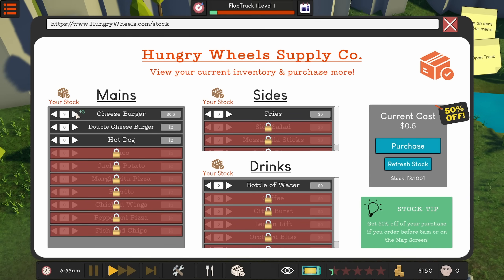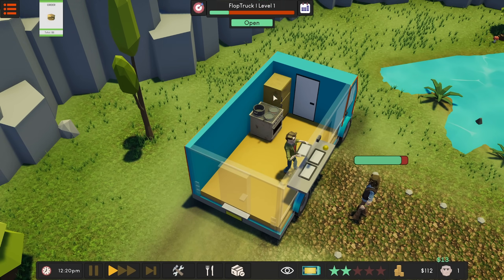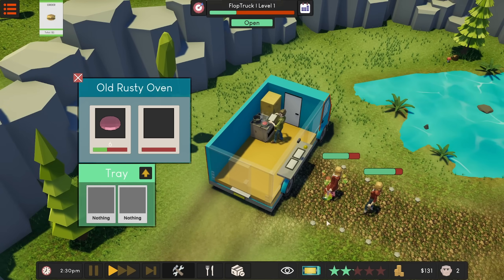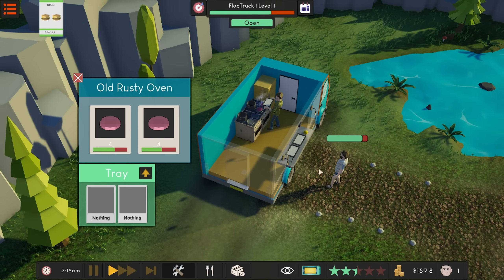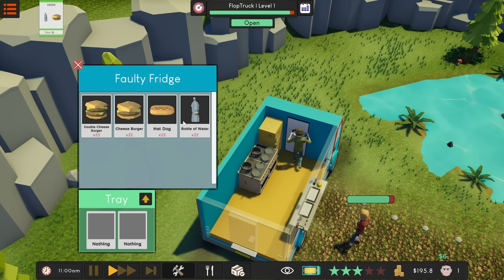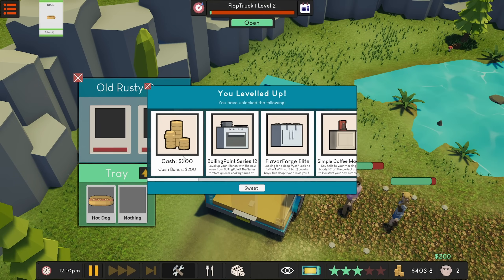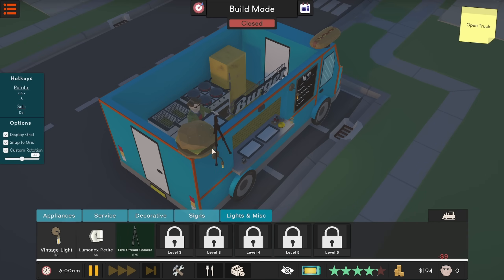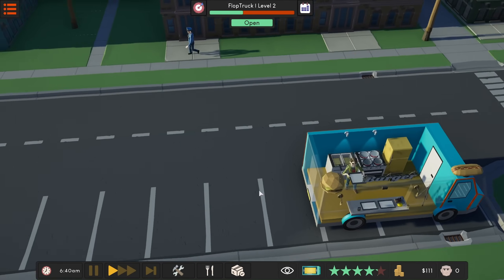This NEW Food Truck Simulator Is Actually Great...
This is Grub Truck gameplay by FloppySword. Grub Truck is a food truck simulation game where you cook up mouthwatering meals, strategise enticing menus, set the perfect prices, complete quests and decorate your trucks with style. Invest your earnings wisely to upgrade your fleet as you build, cook, and conquer the culinary scene!